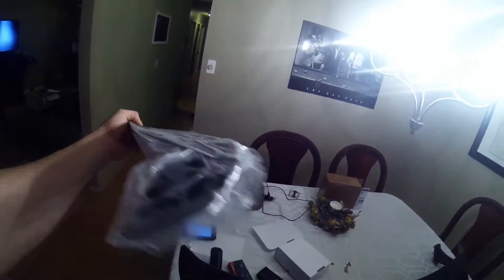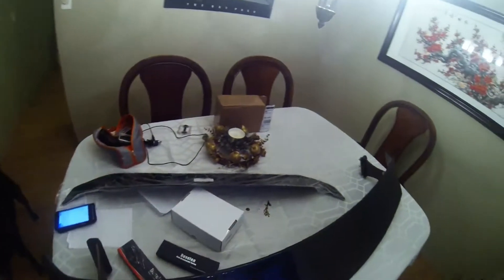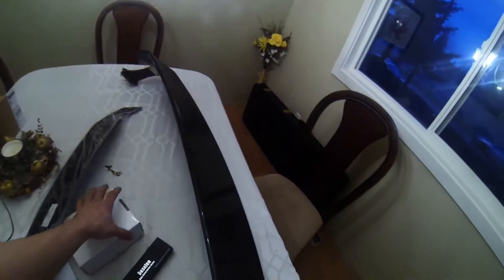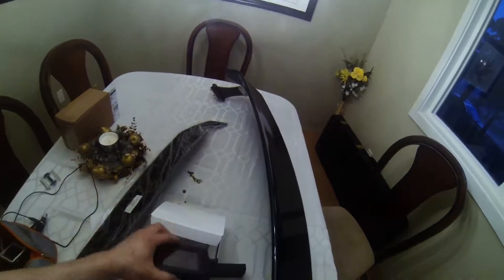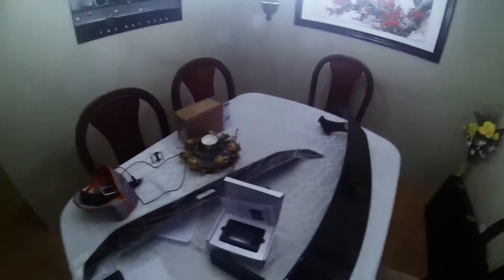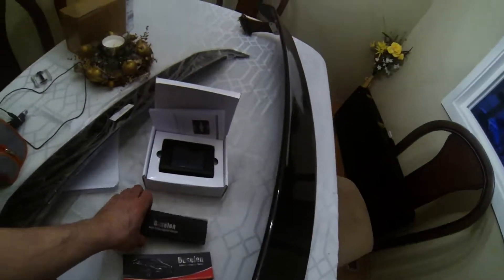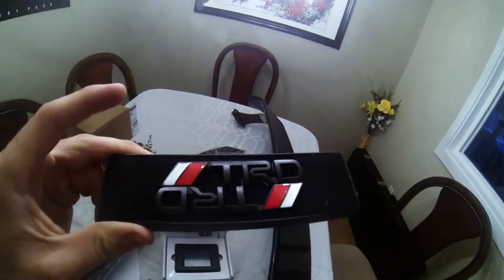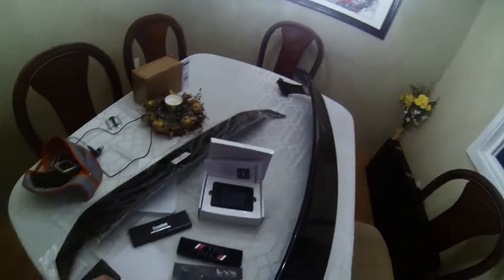NEW SEASON NEW MODS FOR THE FRS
Sorry for the audio, the Mic wasnt working properly.
Short vid on a few of the new mods for 2016!

Project FRS